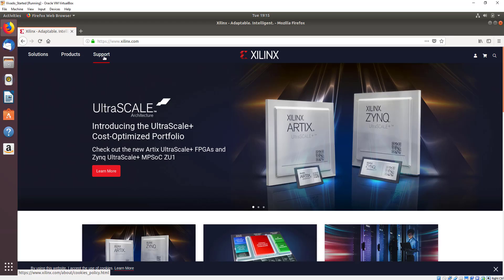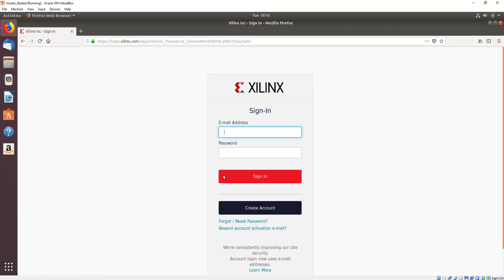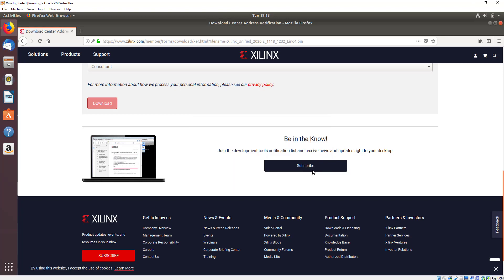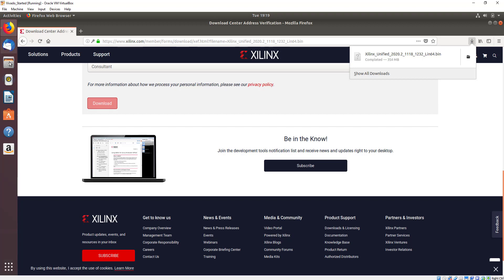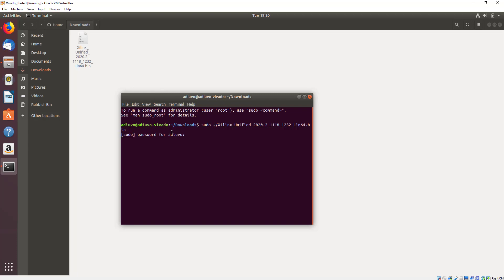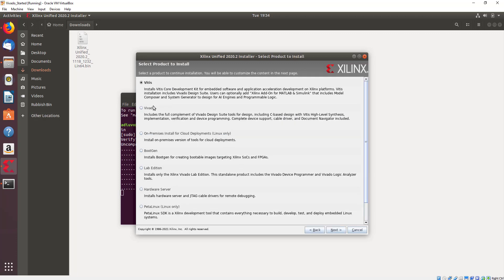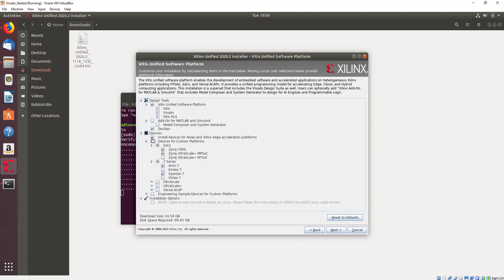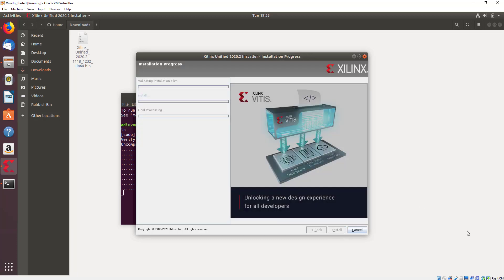How to Install Vitis and Vivado - Version 2020.2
This short video shows step-by-step how to install Xilinx Vitis and Vivado for simple FPGA development.